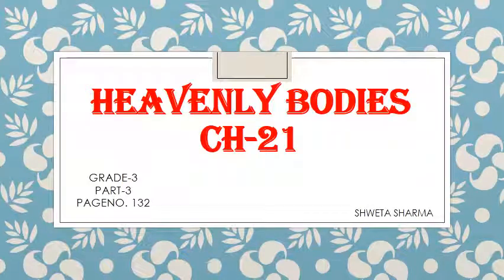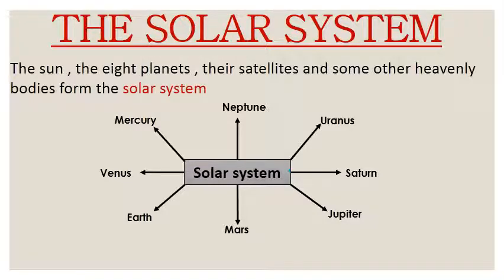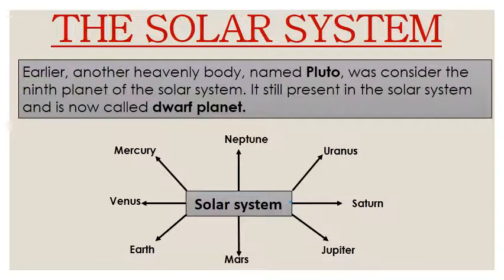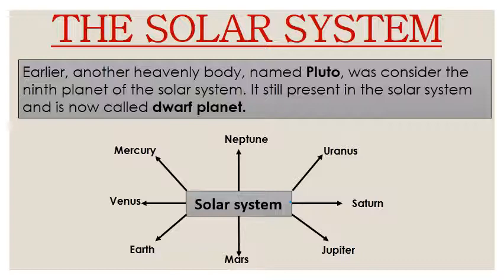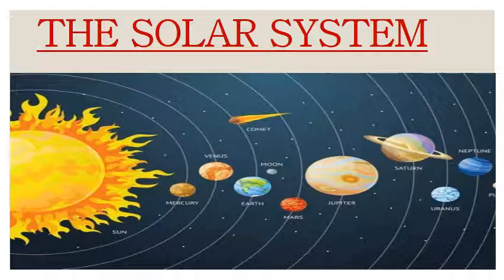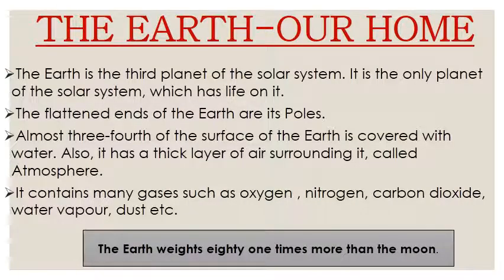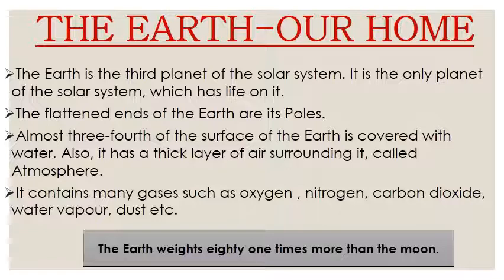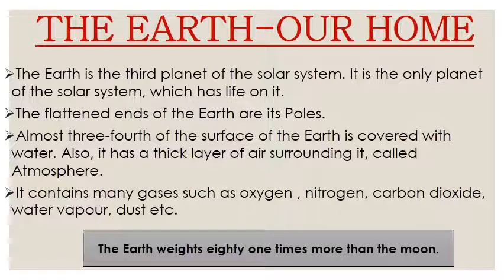GRADE 3 EVSCH 21 HEAVENLY BODIES PART 3